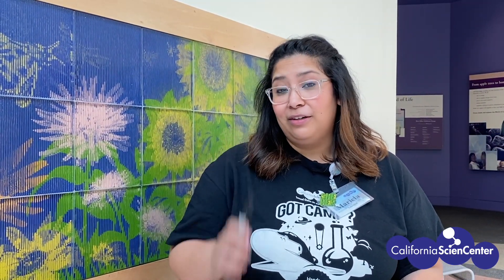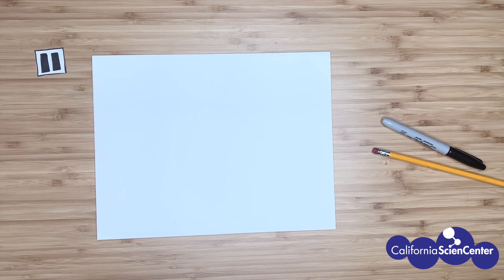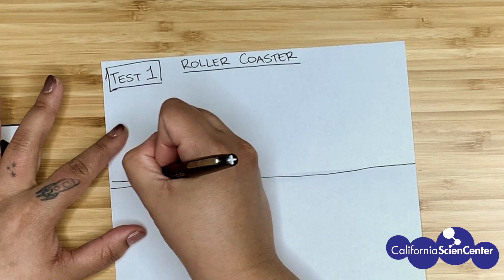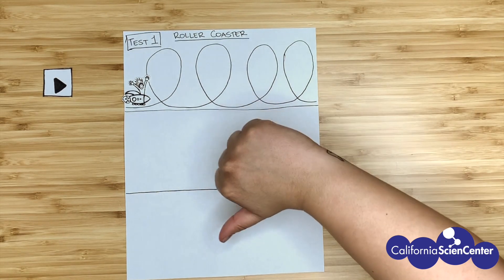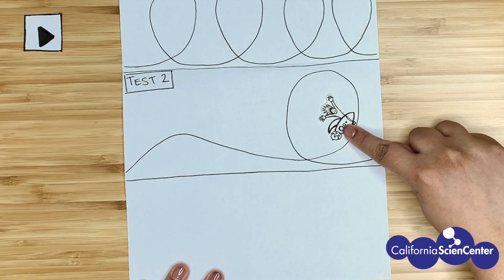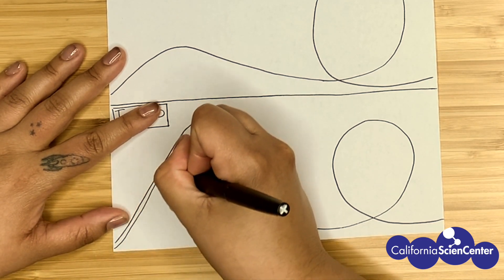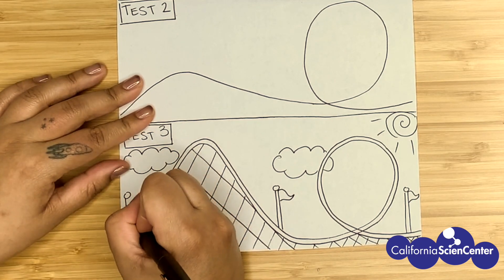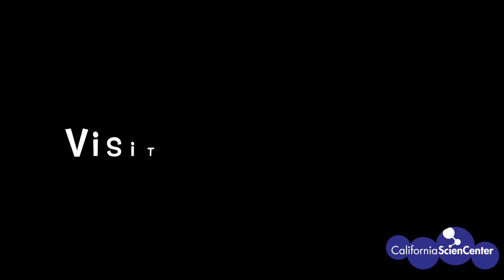Roller Coaster - Stuck at Home Science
► Try designing your own roller coaster and learn more about the science behind it by following the activity sheet available here!
► Know your problem, gather your materials, and let's "BUILD IT"! From Monday, April 13th to Friday, April 17th, join us as we venture into different problems where you can be the engineer that designs, builds, and tests solutions! Get creative in the Engineering Design Process as you build your own traps, cars, toys, and more to share with family and friends.